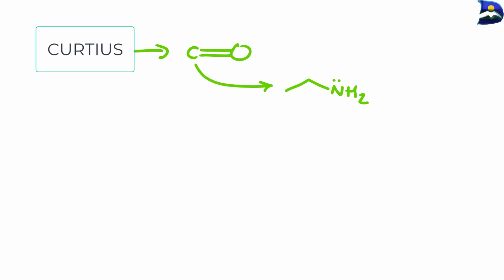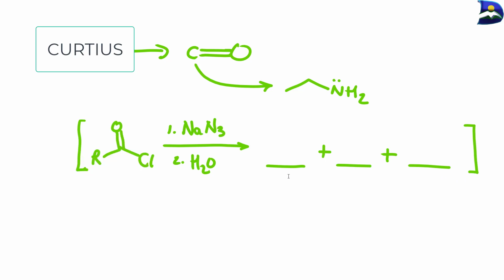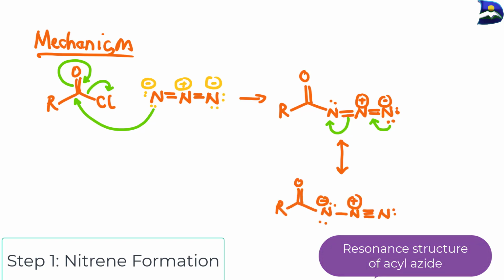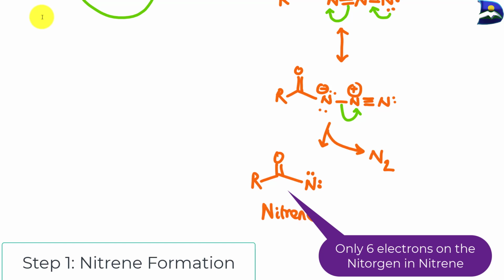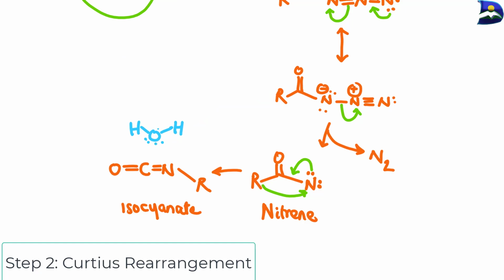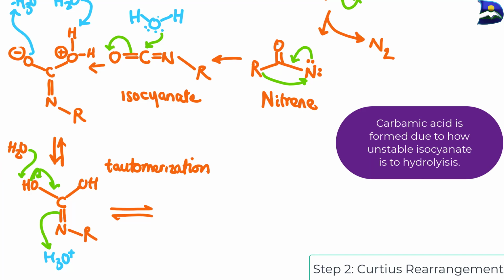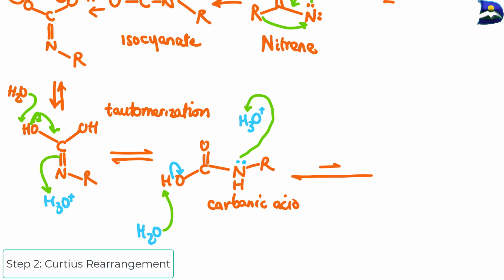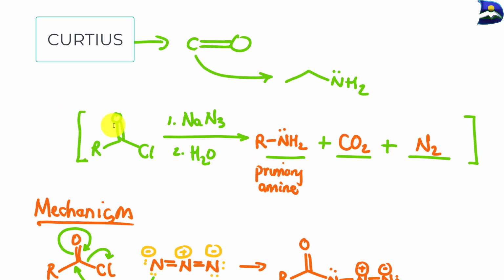How Curtius Rearrangement creates Primary Amine from Acyl chloride?!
The video addresses the two-step mechanism to form a primary amine from acyl chloride in the presence of sodium azide. One of the steps is called Curtius rearrangement. Predict the two other products which are the composition of air. Enjoy the video!